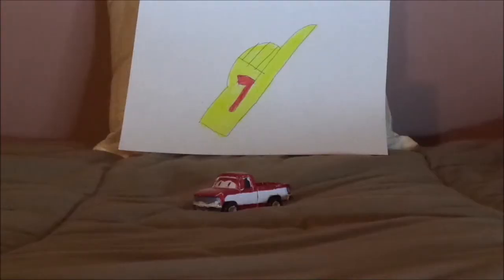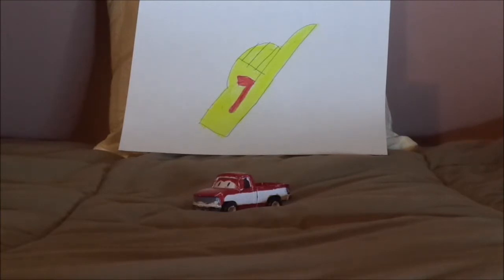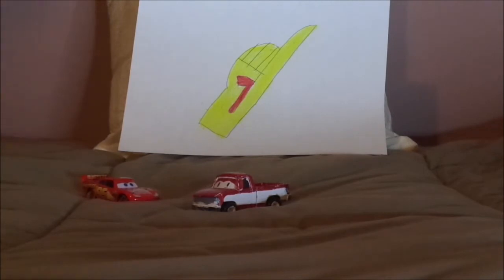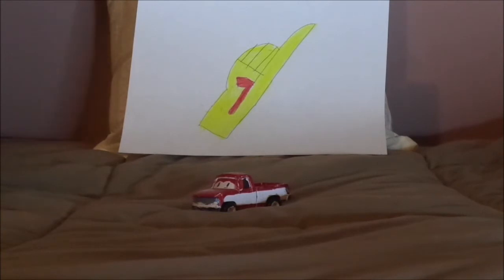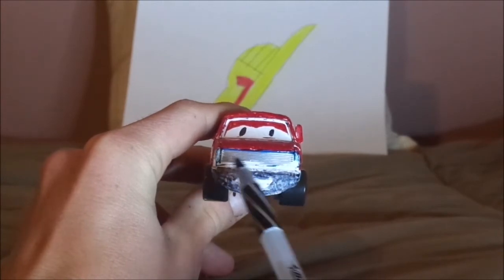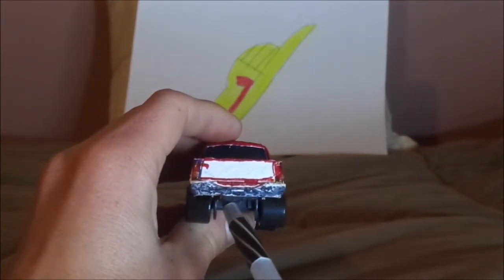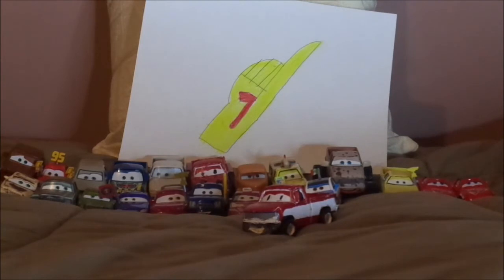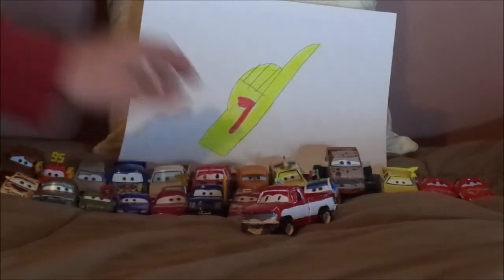Disney Pixar Cars 3 custom Lofty Windshielder diecast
Hello everybody & today, we're gonna take a look at Lofty Windshielder (Piston cup race fan pickup truck) from Cars 3.